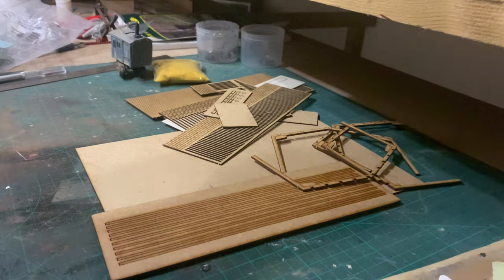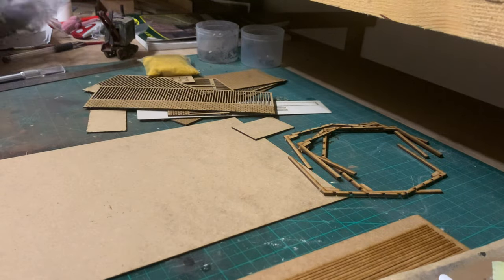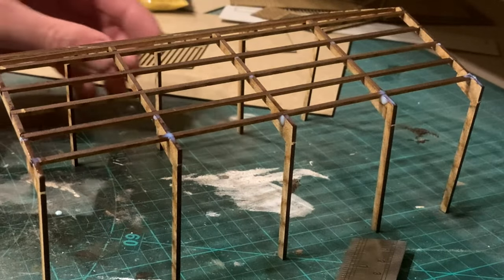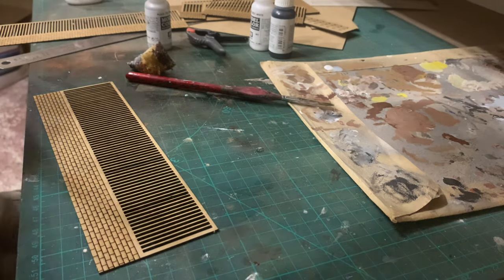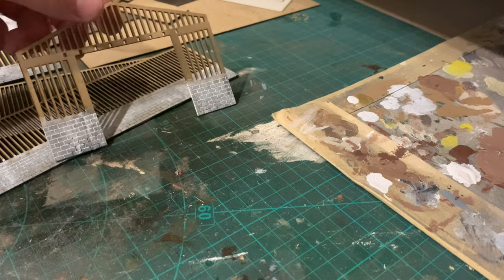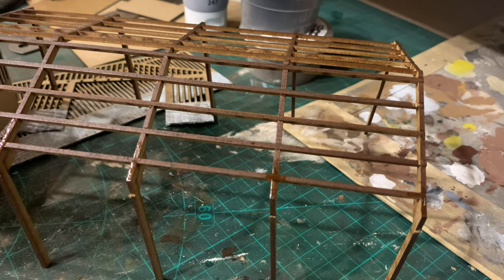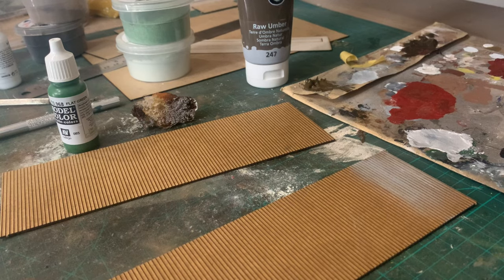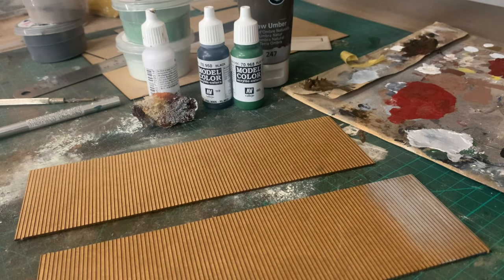How to build a barn | WW2 relics | military diorama | Wwscenics new barn | 00 gauge Model Railway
1 of 3 new barns from @WWSCENICS
Here I show you what I did with one of them